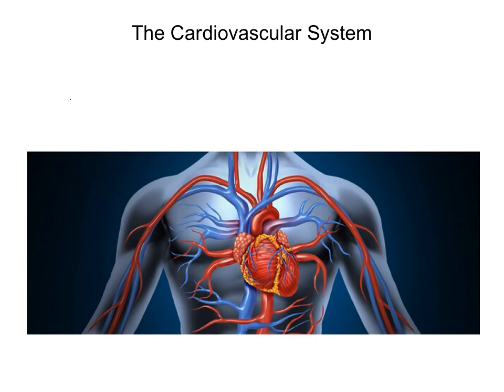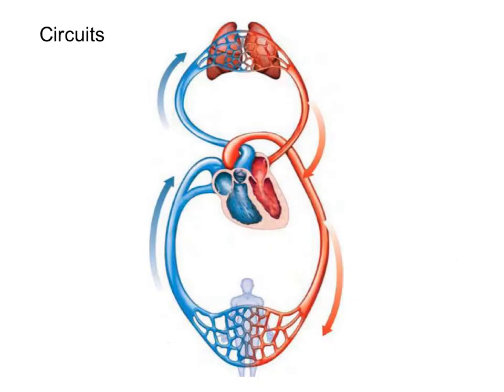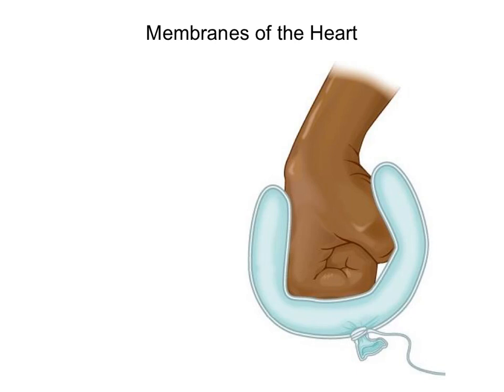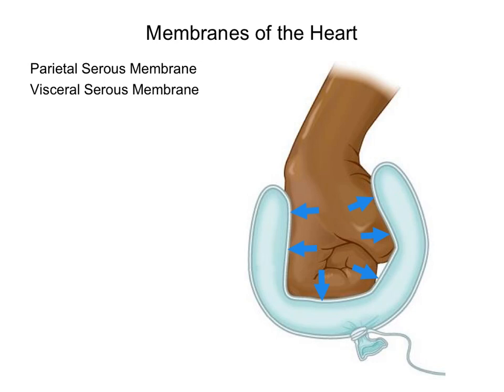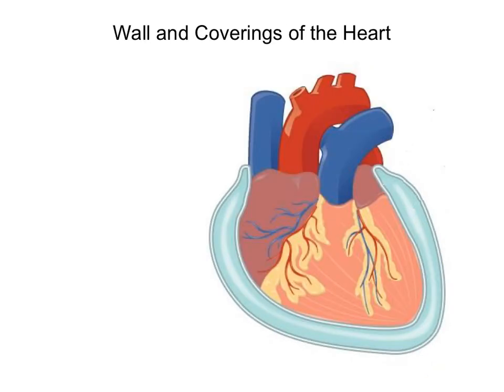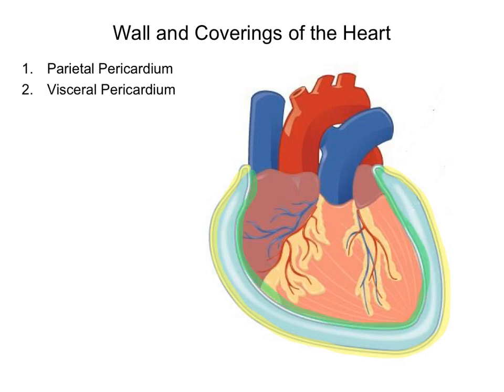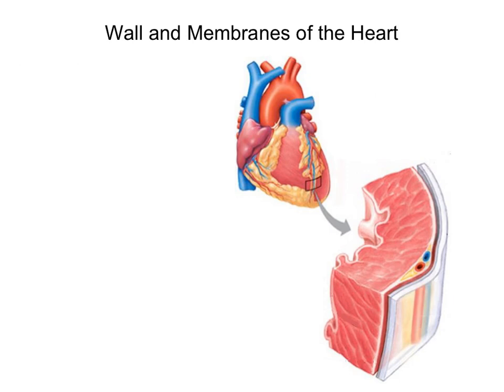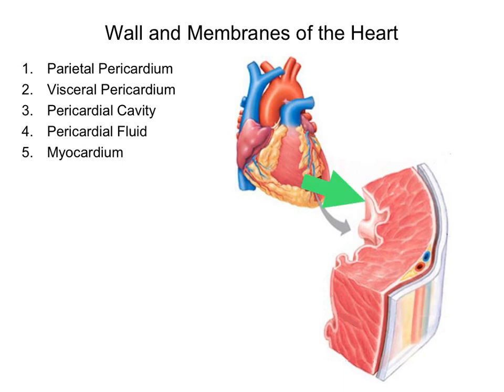Introduction, Circuits, and Membranes